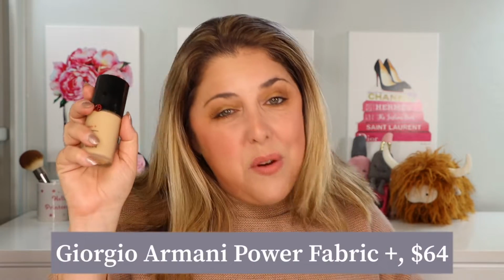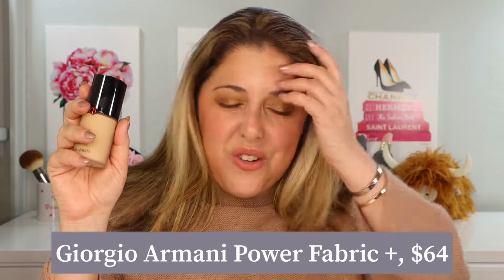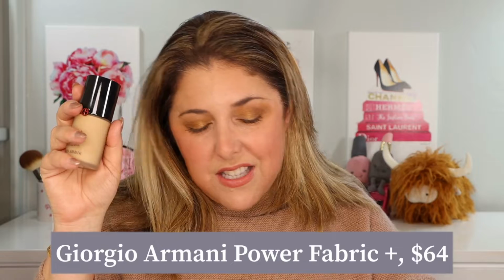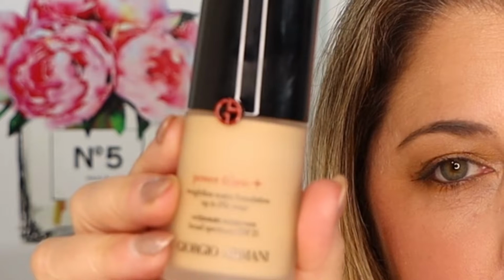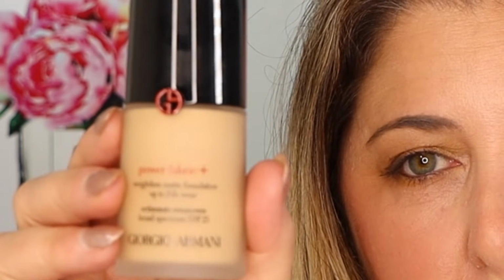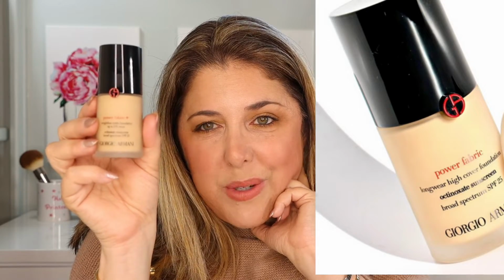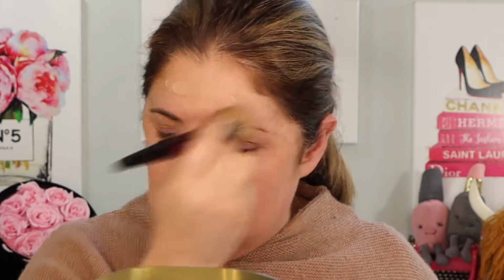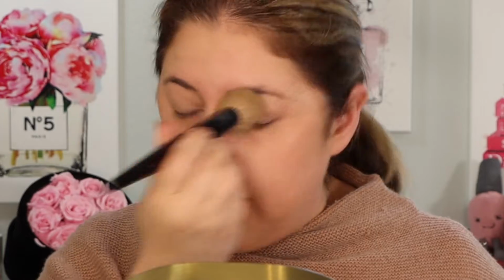NEW Armani Power Fabric Foundation Reformulated!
Hello PRINTcesses!

**Excited to try the newly reformulated Armani Power Fabric + Foundation!!!**

👍 Send Me Items:
4712 E. 2nd Street # 546

👇Products Mentioned👇

Armani Power Fabric + Longer High Coverage Foundation in shade 4

Armani Power Fabric Concealer in shade 4

Melt Gemini Palette with new packaging

KVD Beauty Tattoo Pencil Waterproof Long-Wear Gel Eyeliner in Vendetta Green

Urban Decay Wild Lash Mascara

Fenty Sun Stalk’R Face & Eye Bronzer & Highlighter Palette

O/S Cheek Clapper in shades Very That

Rose Inc. Satin Refillable Hydrating Lipstick in Poetic
With case
Without Case
In Great Britain

My foundation matches for your reference:
Surratt 6